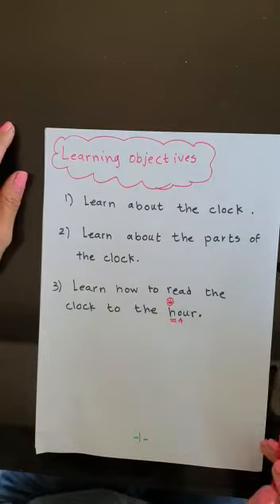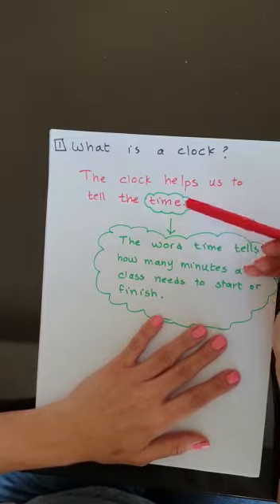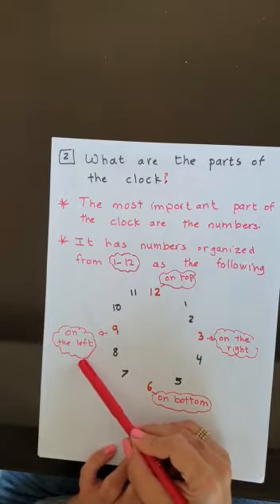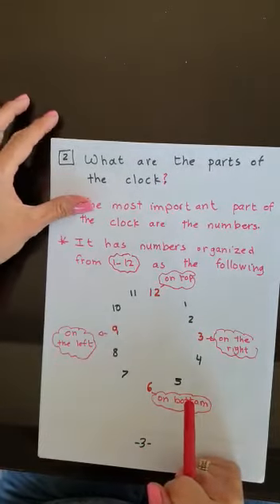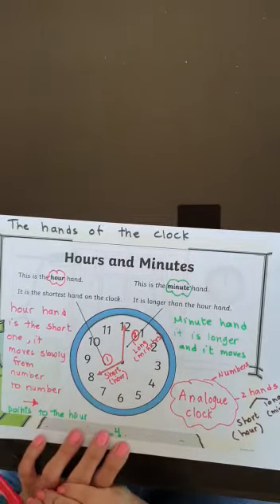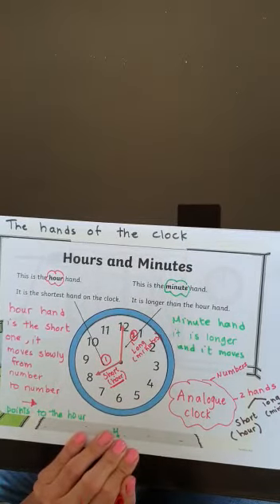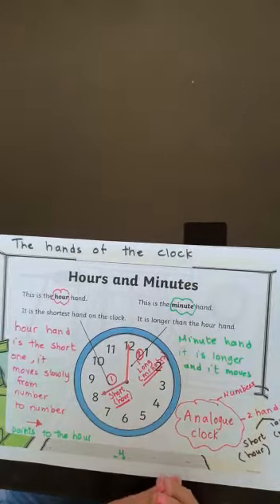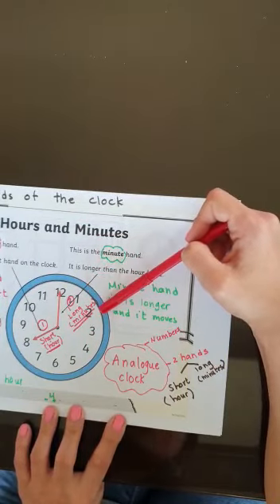Time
Learn about the clock